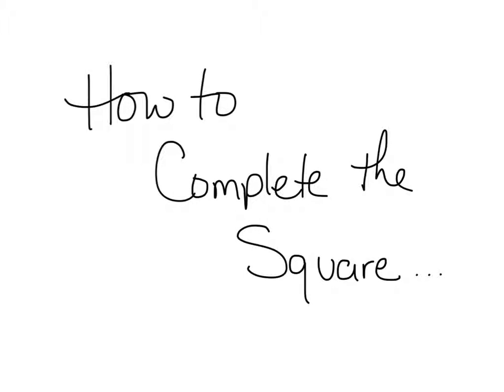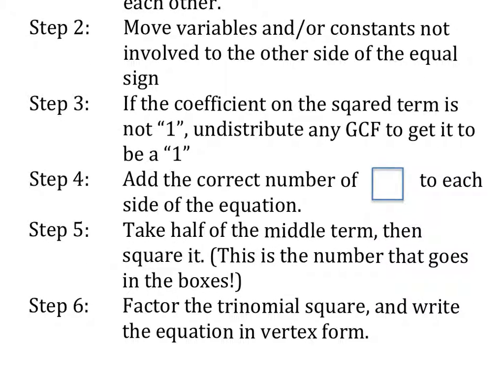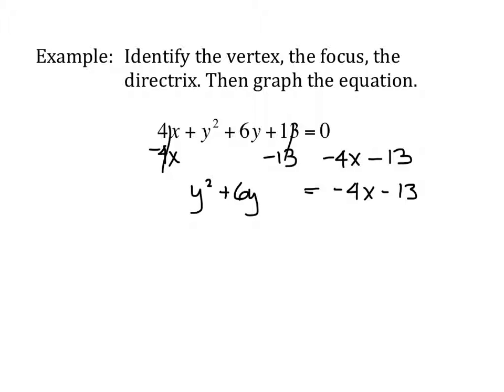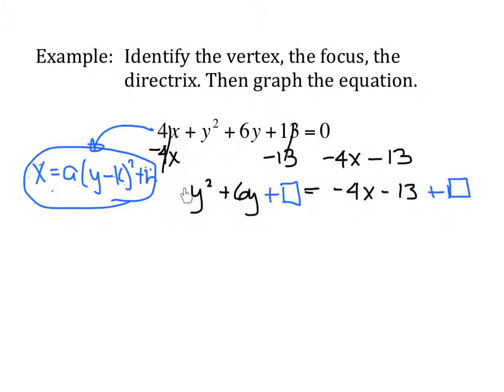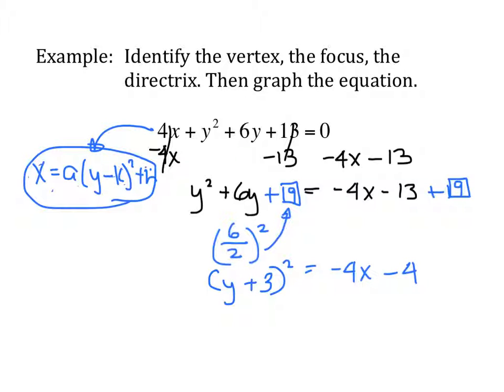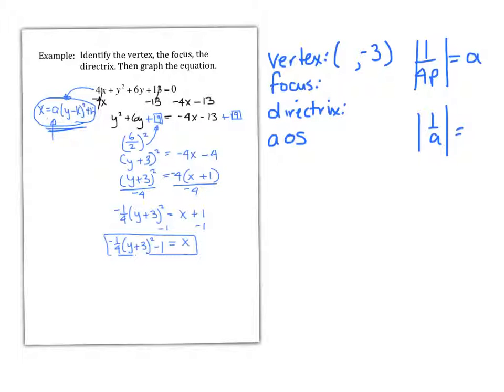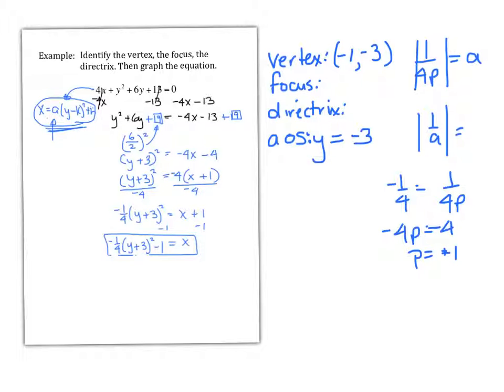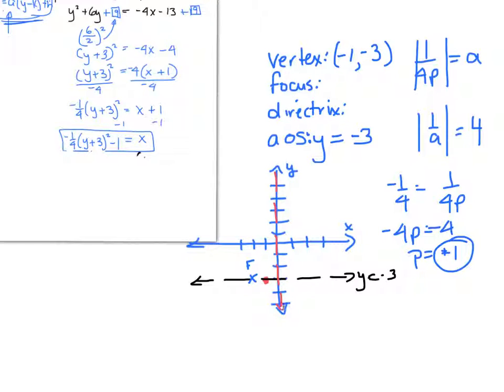Complete the square for vertex form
Mrs.Smith explains and shows how to write a quadratic function in vertex form.